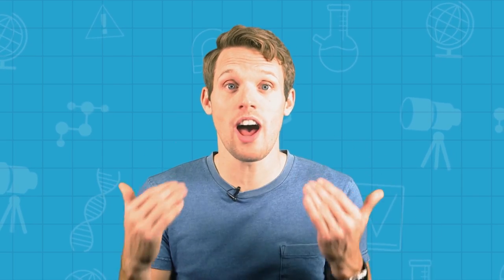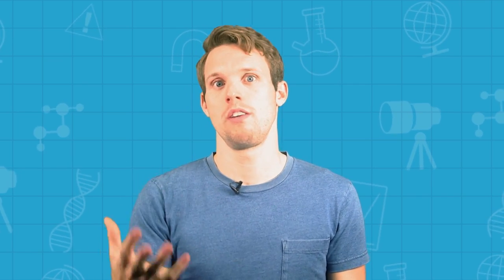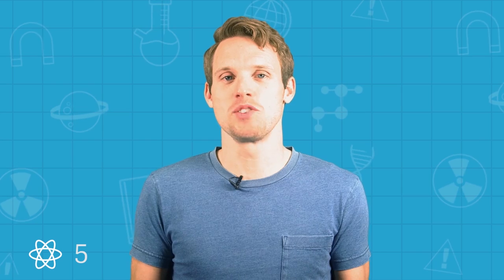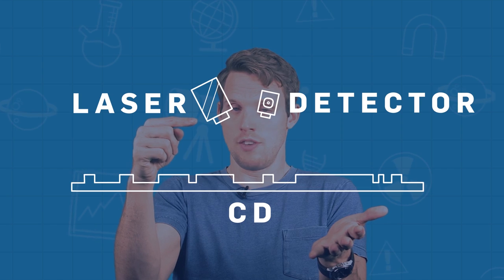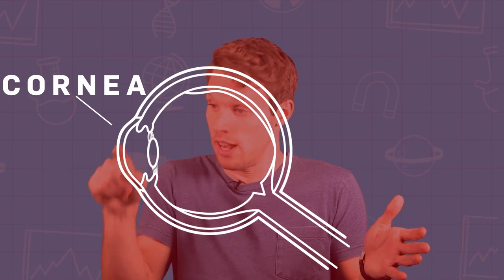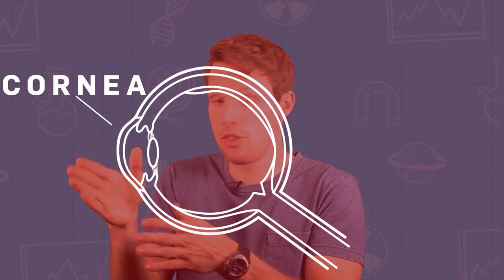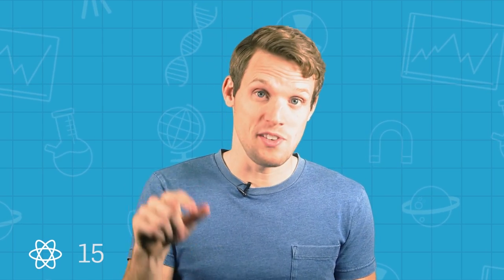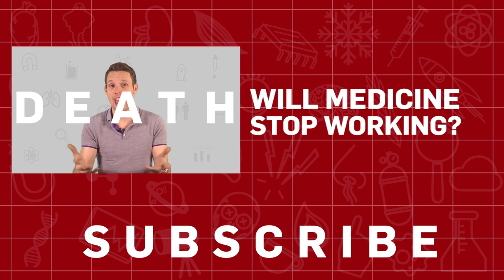How Does Laser Eye Surgery Work? | Earth Science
Greg Foot casts his eyes over the subject of laser eye surgery, how does it actually work?